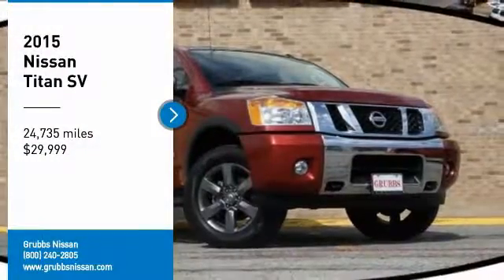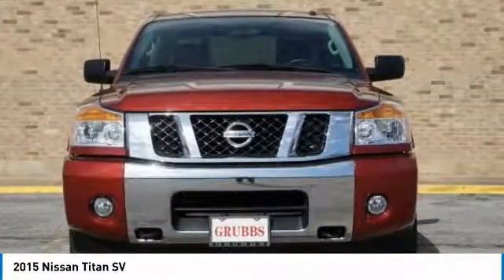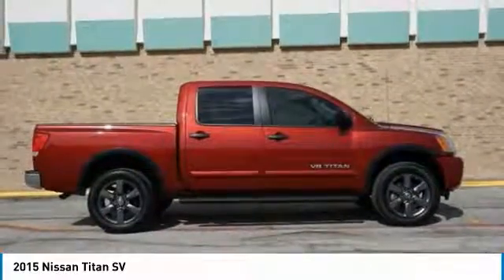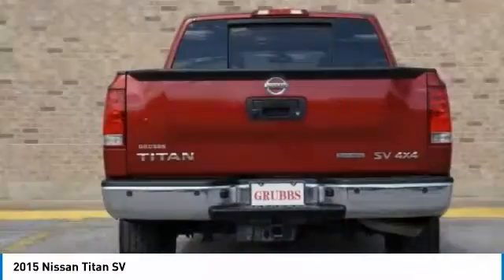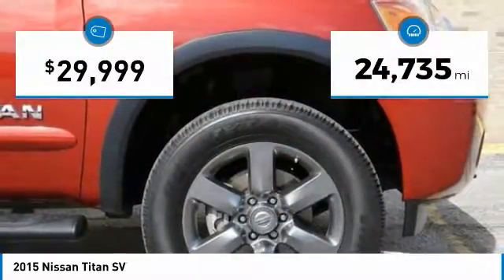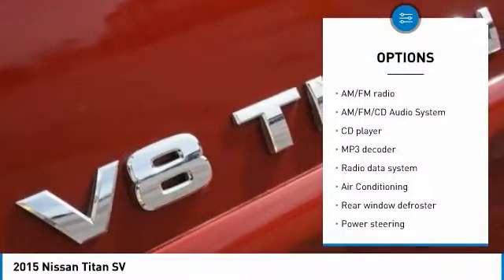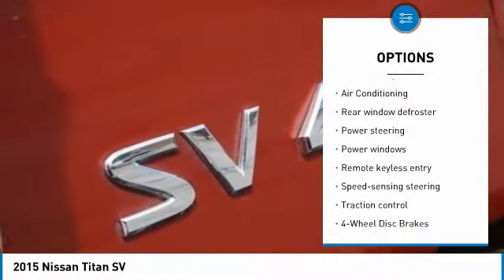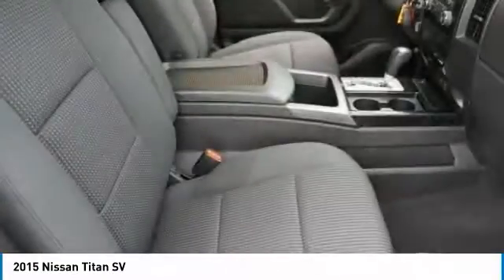2015 Nissan Titan Bedford, Fort Worth, Dallas, Arlington, Hurst TX NT20898A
Grubbs Nissan
310 Airport Fwy

Odometer is 7345 miles below market average! 4WD, ABS brakes, Alloy wheels, AM/FM/CD Audio System, Brake assist, Electronic Stability Control, Illuminated entry, Low tire pressure warning, MP3 decoder, Navigation System, Power windows, Radio data system, Remote keyless entry, Security system, Speed control, Traction control. Clean CARFAX.brbrFree oil changes for a year with EVERY purchase! And FREE car washes for LIFE! You are the reason we are here and have been for 62 years! We have a HUGE selection of inventory and Customer Service is top priority. Bad credit or bad luck we are here to help. We speak your language Spanish, Vietnamese, Arabic, Bangladesh, Urdu including Chinese! Easy to access right off 183 and 121 minutes away from anywhere in DFW! Call or come by and find out why we are the fastest growing Nissan store in the Metroplex today!brbrCayenne Red 2015 Nissan Titan SV 4WD 5-Speed Automatic 5.6L 8-Cylinder SMPI DOHC CARFAX One-Owner.brbrbrWe will give you a Service Report of what we did to ANY used vehicle for your peace of mind! Grubbs Nissan in Bedford Texas serving Dallas, Arlington, Fort Worth, Grapevine and Colleyville TX. Since opening our doors, Grubbs Pre-Owned offers a wide selection of New, Used and Certified vehicles, and hope to make the car buying process as quick and hassle free as possible. If you would like Competitive financing options and you are in the market to purchase a new Nissan or used car, truck or SUV we will provide assistance to help you find financing options that fits your needs! Whether or not you have bad credit, no credit, or are a first time car buyer we are here for you!